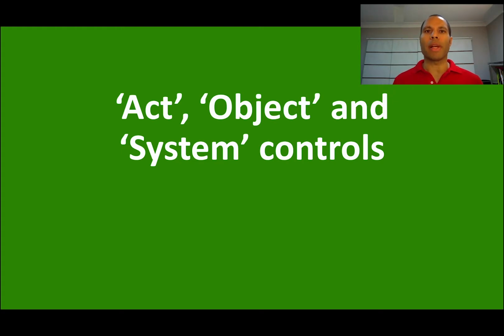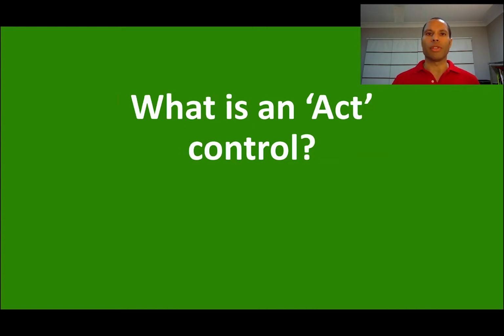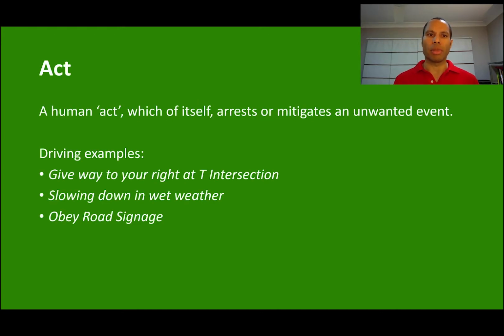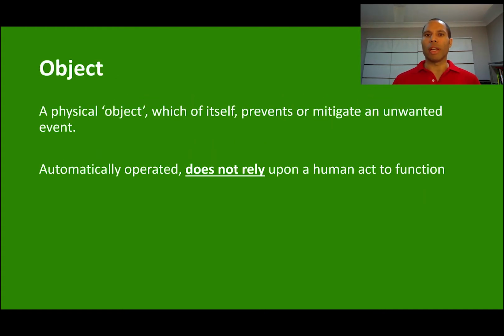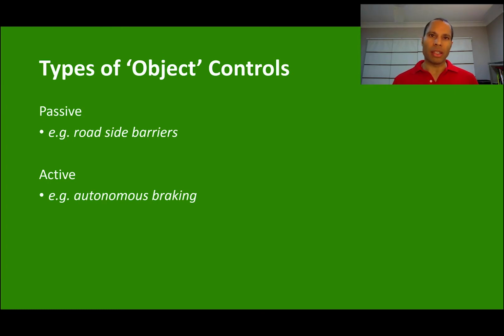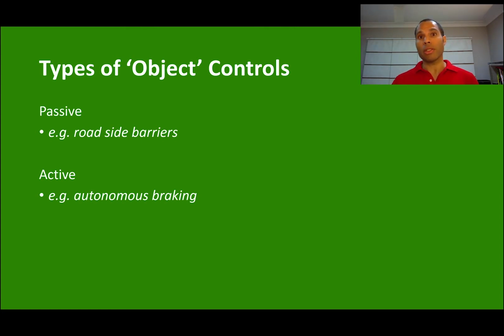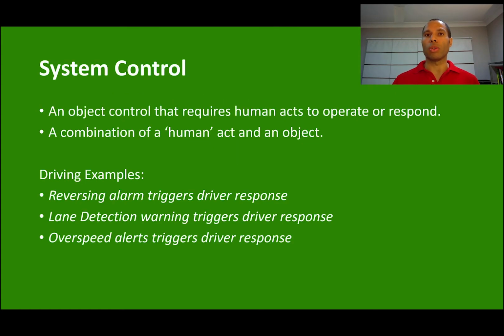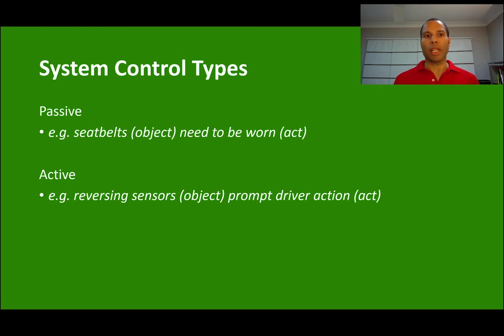Control types - 'Acts', 'Objects' and 'Systems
We simplify safety by explaining 3 different control types and provide examples to embed understanding.